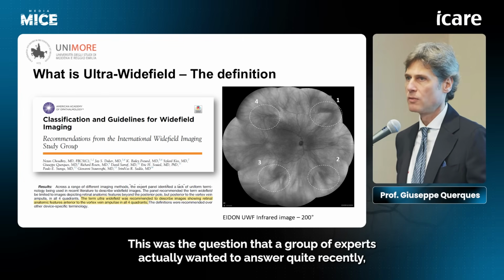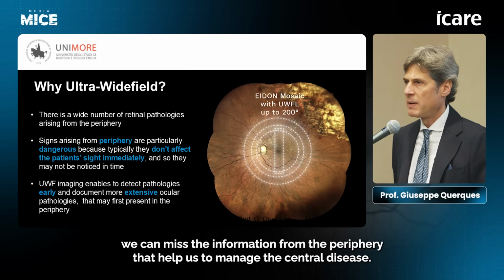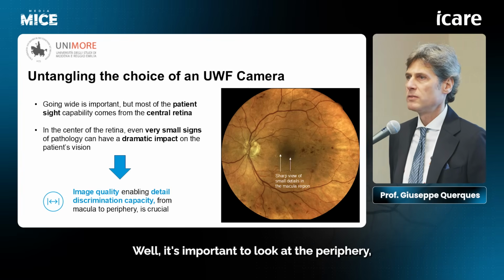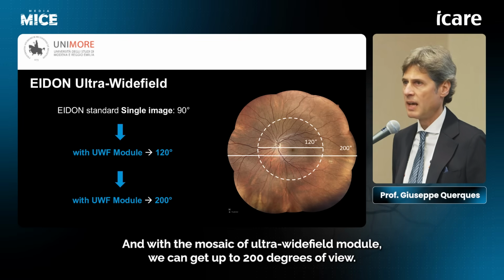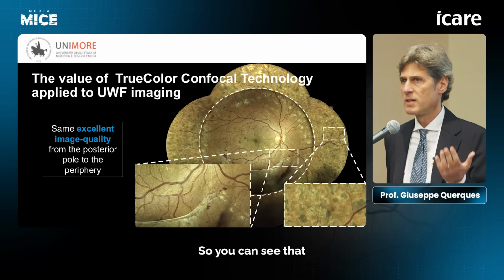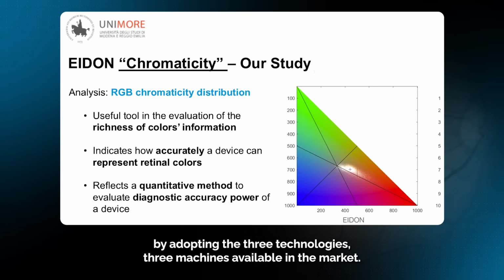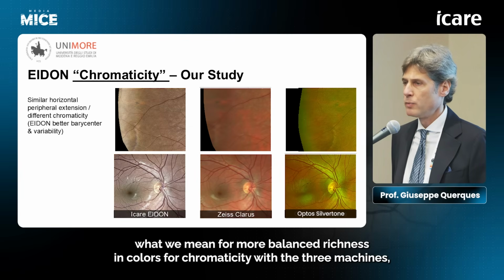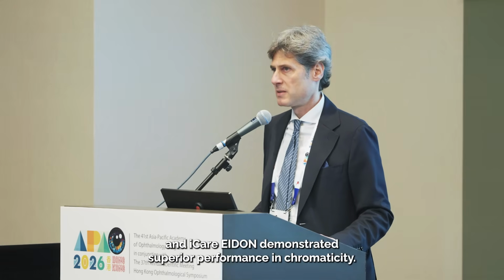Prof. Giuseppe Querques on iCare EIDON Chromaticity & Widefield | APAO 2026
At APAO 2026, Prof. Giuseppe Querques explored why ultra-widefield imaging requires more than just a wider view—it demands quality that holds from center to periphery.

The iCare EIDON combines confocal TrueColor imaging with ultra-widefield capability, and in Prof. Querques' comparative study, it outperformed competing platforms in chromaticity—the richness and balance of color that directly impacts diagnostic confidence.

From diabetic retinopathy to uveitis, peripheral findings change management, but only if the image quality supports accurate interpretation.

This content is intended exclusively for healthcare professionals and eye care practitioners. It is not intended for the general public. Products or therapies discussed may not be registered or approved in all jurisdictions, including Singapore.